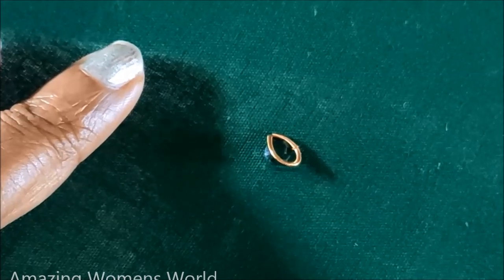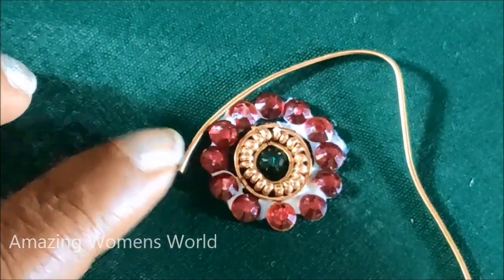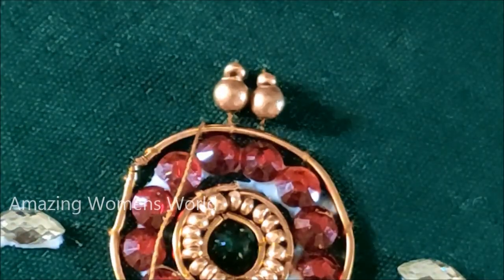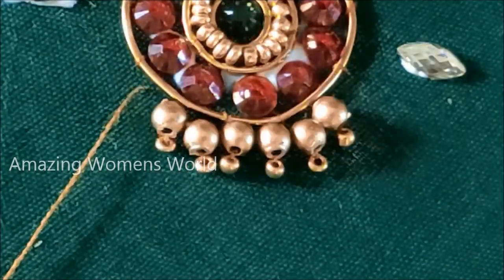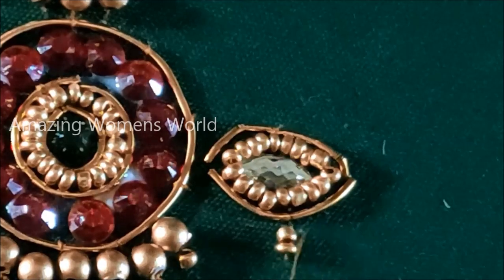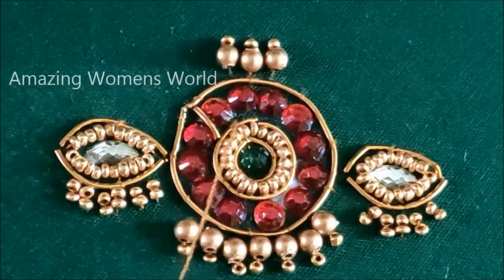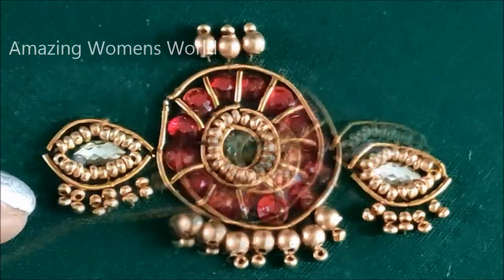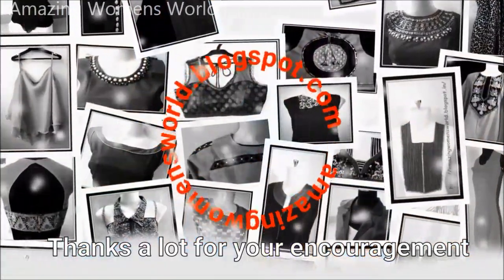Very Grand Looking Beautiful Blouse Design making with Normal Stitching Needle - Aari/Maggam work